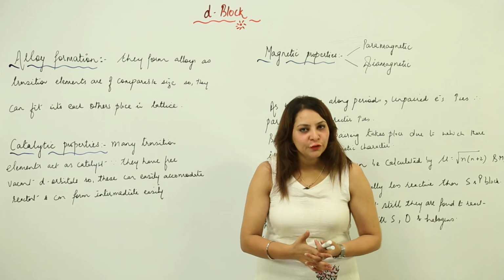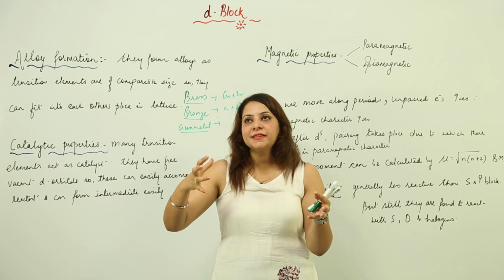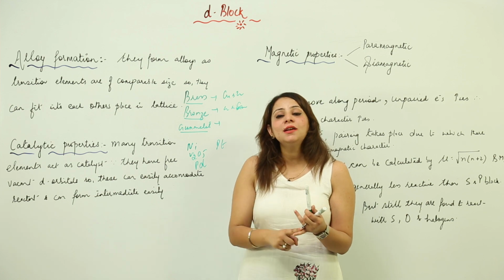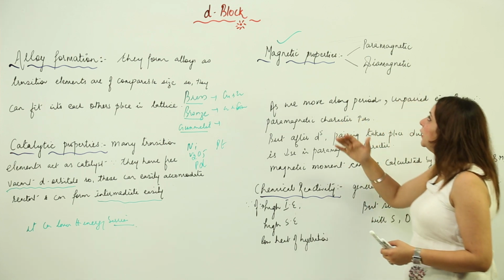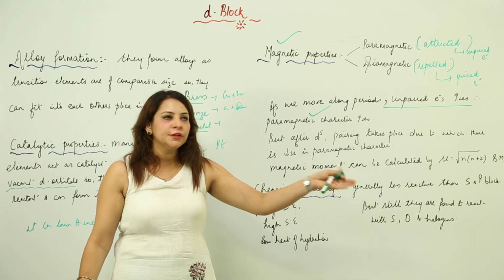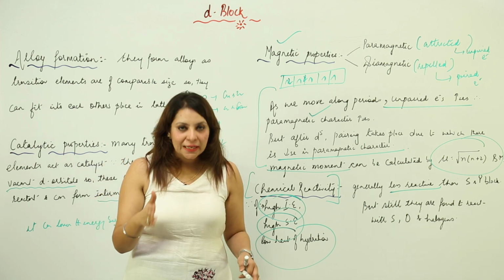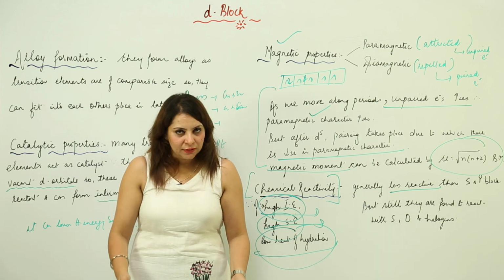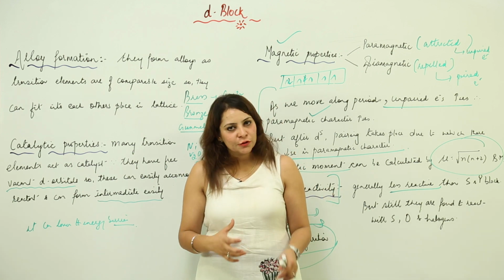ICSE 12 CHEMISTRY - Transition And Inner Transition Elements -6 PHYSICAL PROPERTIES ;ALLOY CATALYTIC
TeachingBharat.com presents its full range of professionally developed ICSE Class 12 - Chapter 10 - 6 PHYSICAL PROPERTIES ;ALLOY CATALYTIC AND MAGNETIC PROPERTY